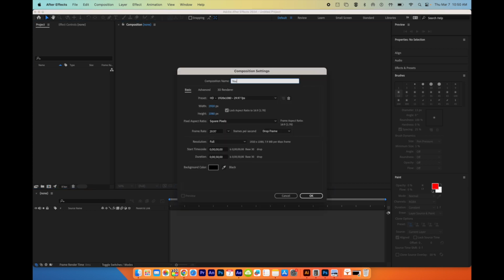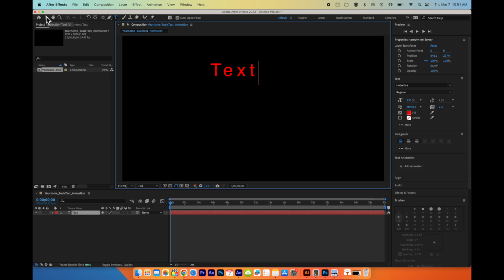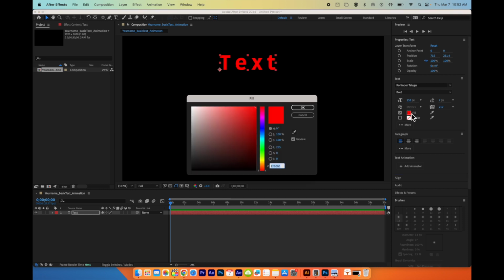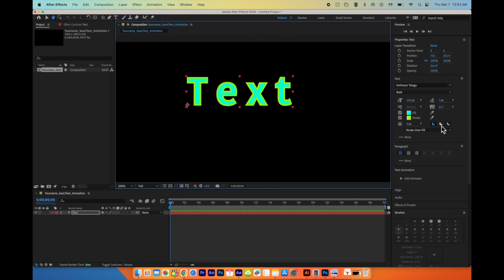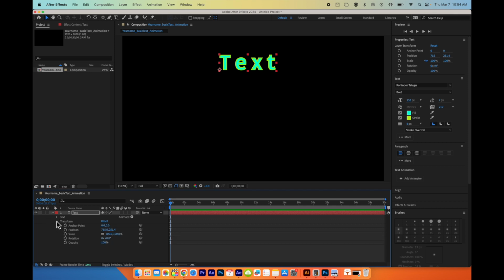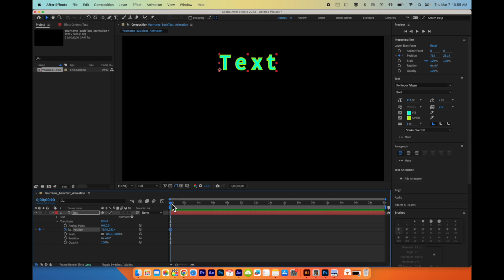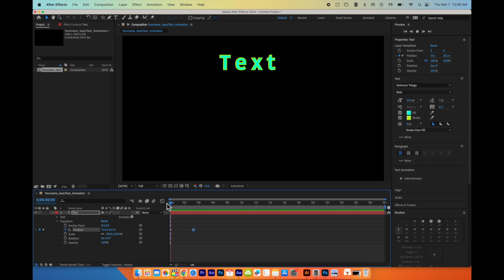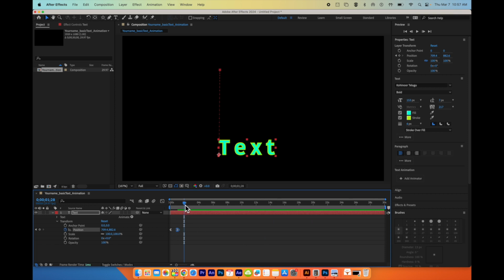Absolute Basic Text Animation in Adobe After Effects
I made this video to help my high school students get started with After Effects. We start off exploring Kinetic Typography